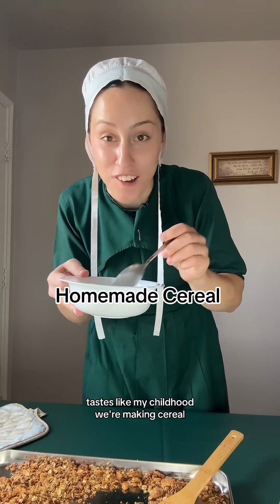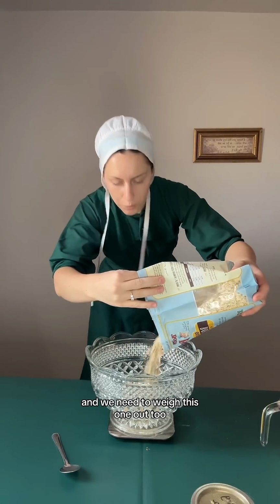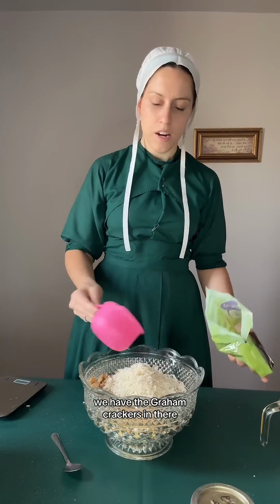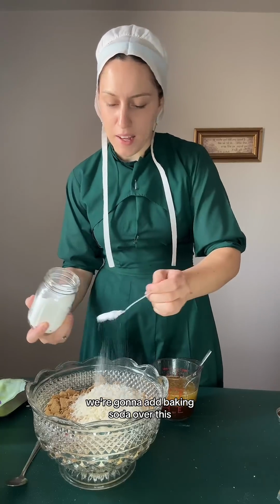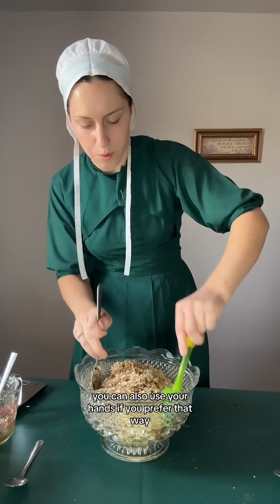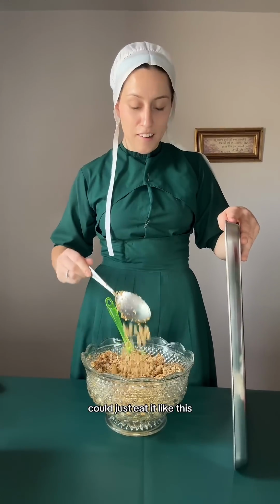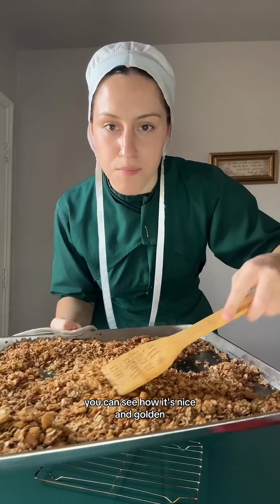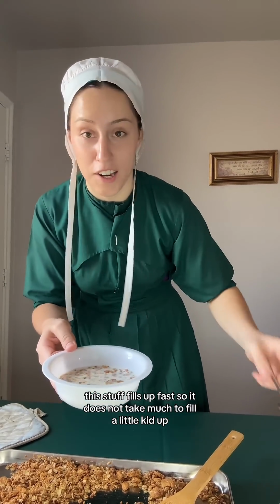Homemade Amish Cereal | Read description for recipe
My Amish cookbook with this recipe and many others is on my

God bless!